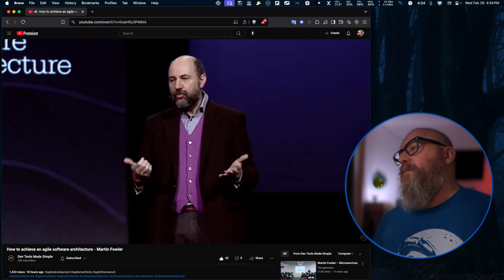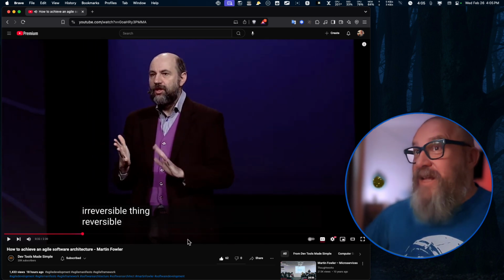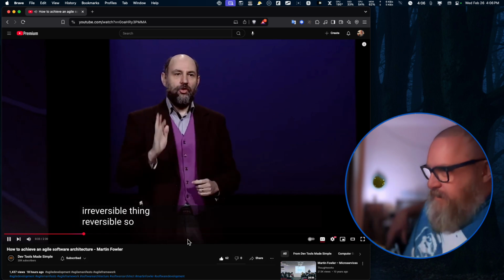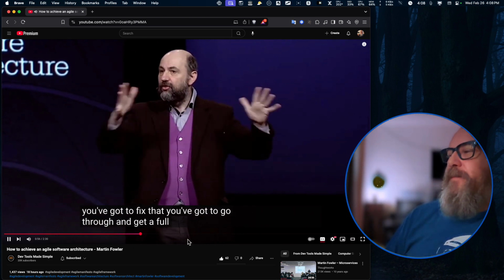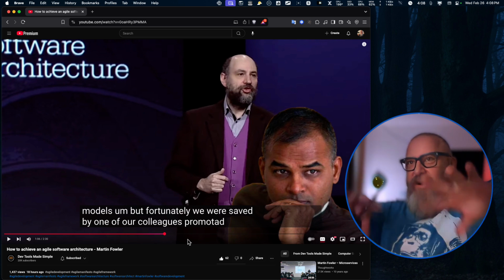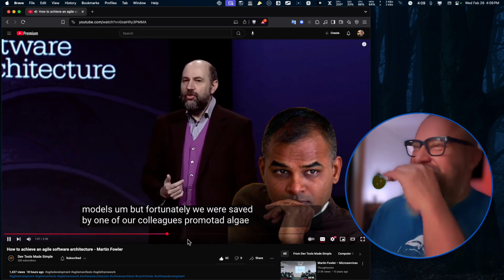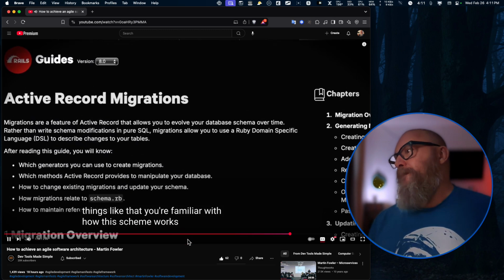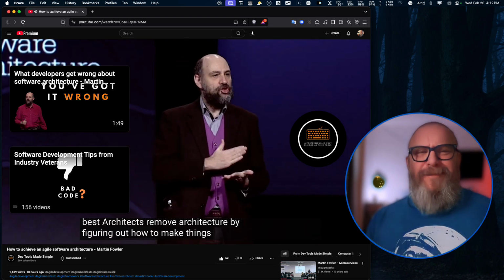How To Achieve An Agile Software Architecture - Martin Fowler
• 1) This video has no negative impact on the original works
• 2) This video is also for teaching and inspirational purposes.
• 3) It is transformative in nature.